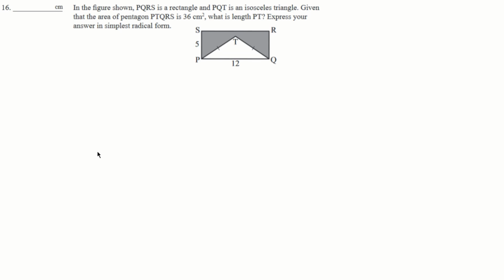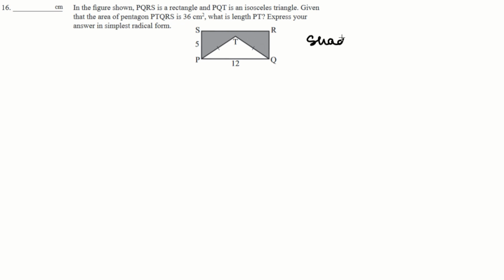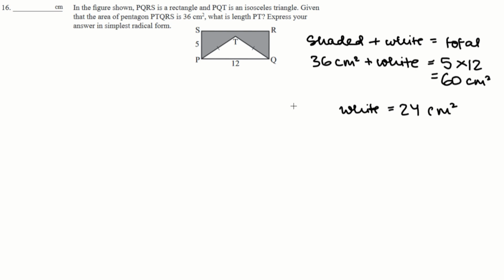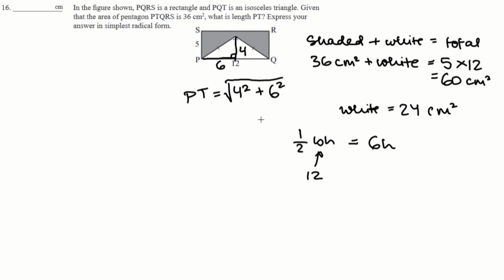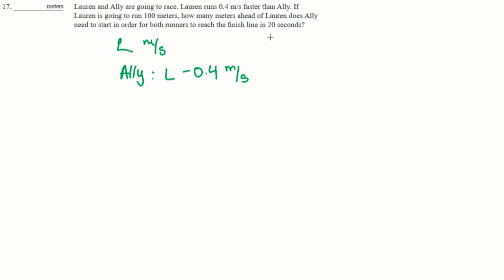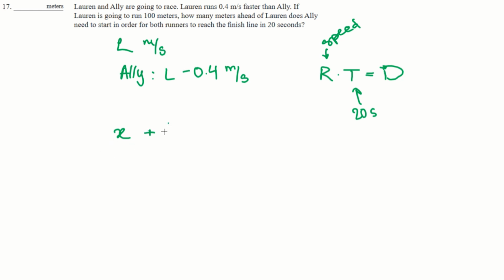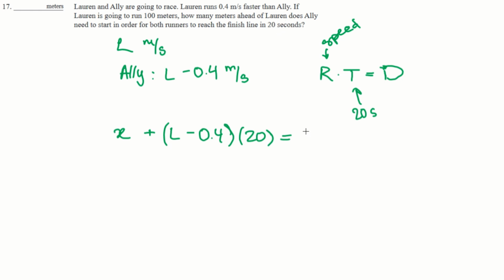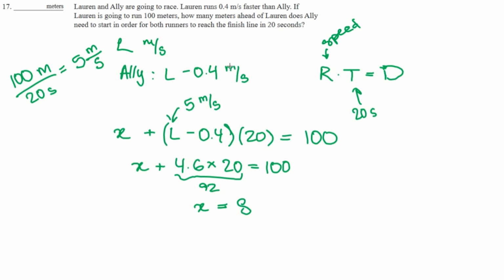2023 MATHCOUNTS State Level Sprint Question 16, 17